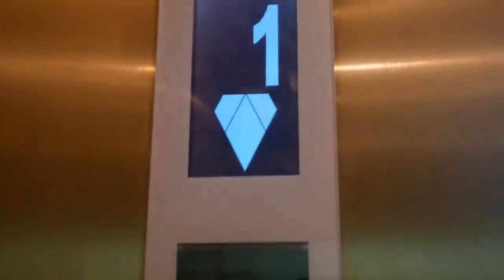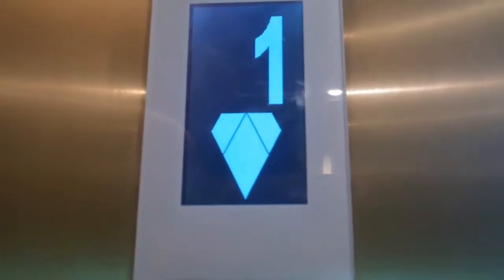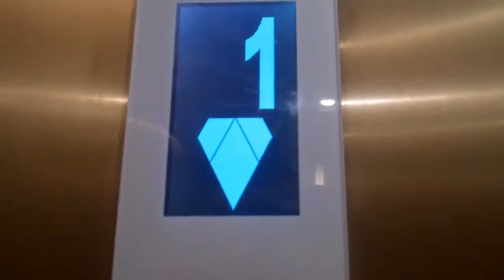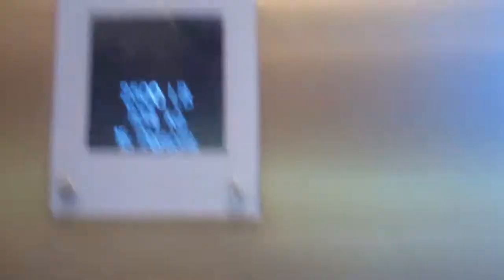KONE Traction Elevators At Gold Garage Scottsdale Fashion Square - Scottsdale, Arizona (Retake)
This time, I got to talk in the video. This elevator has 2 parking and 2 mall floors like the ThyssenKrupp parking elevators.
Brand: KONE
Type: Traction
Capacity: 2500 lbs.
Fixtures: KSS 500
Motor: Unknown
Total Floors: 4 (P2, P1, 1, 2)